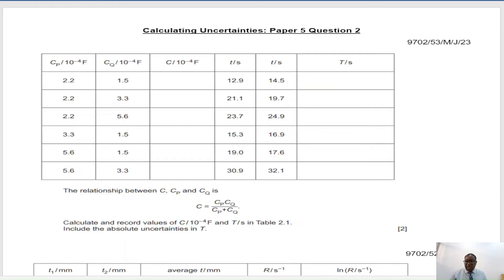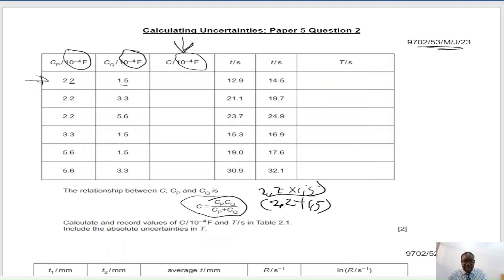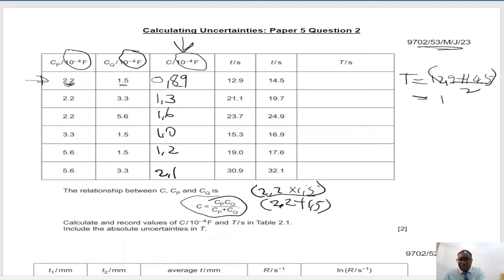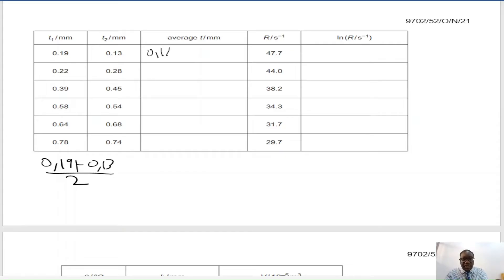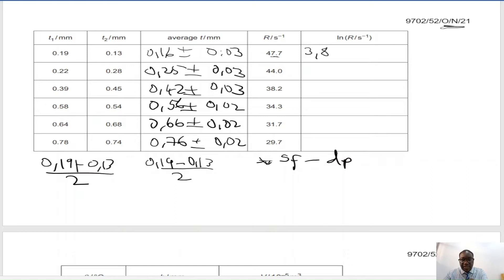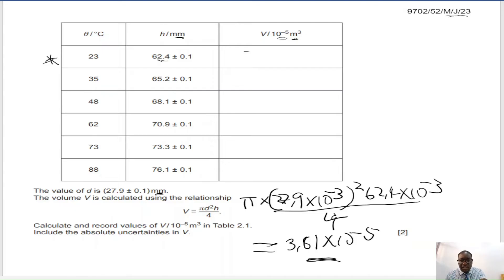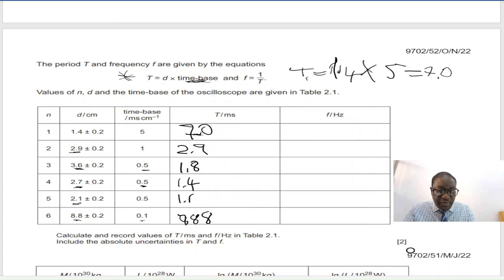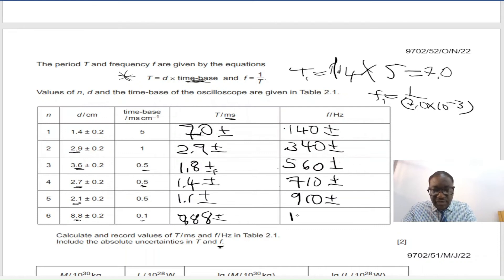How to Calculate all TYPES of UNCERTAINTIES in Paper 5: A Level Physics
Please take note of the error at time 8:23 we use both maximum values of d and h (62.5, and not 62.4 stated in the video).